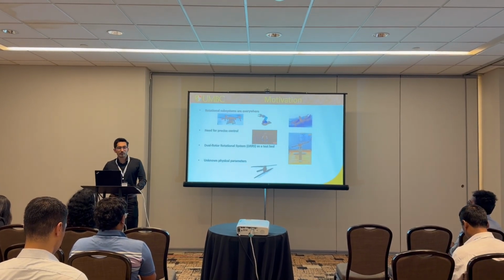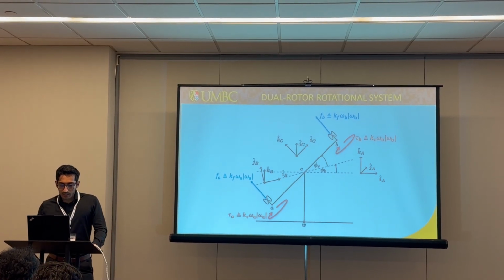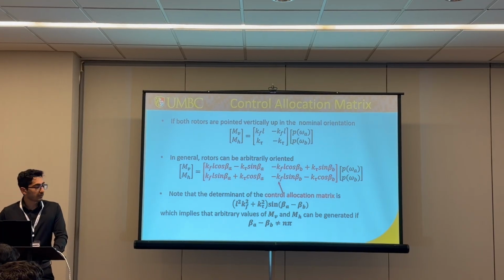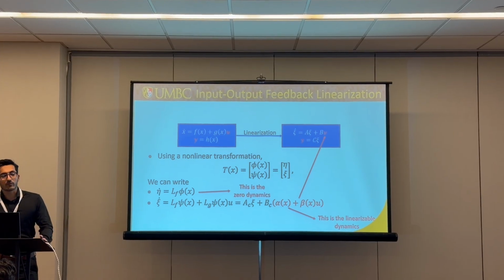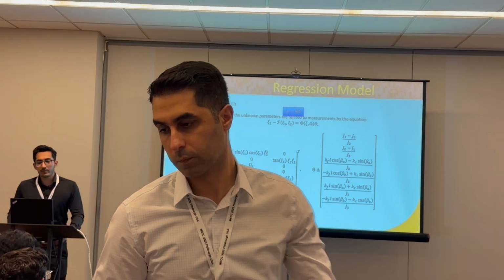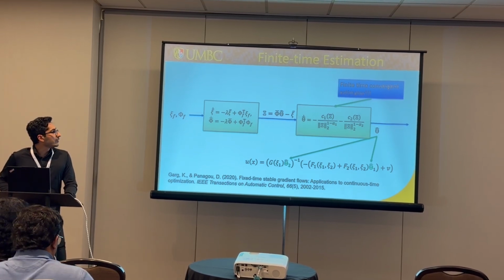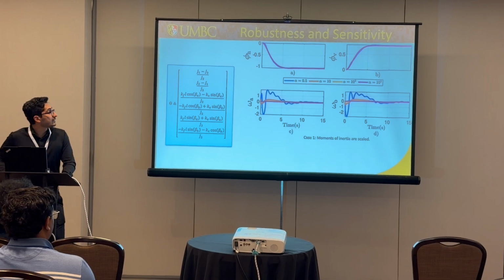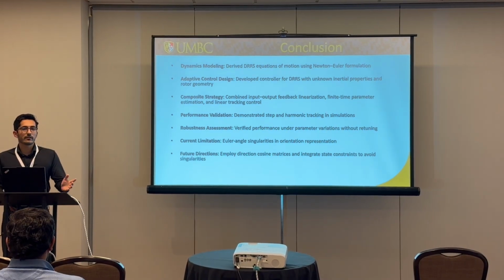MECC 2025, Presentation on adaptive control of DRRS